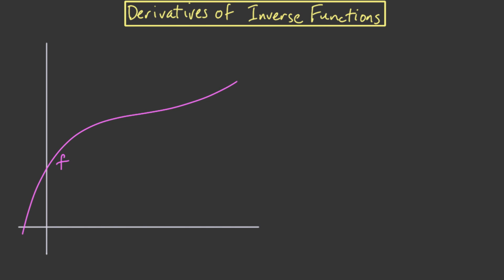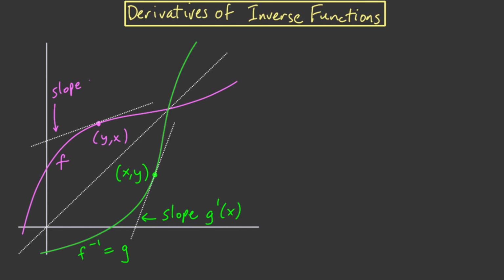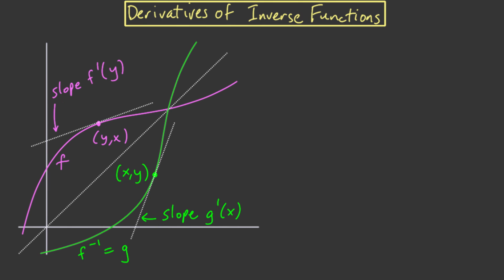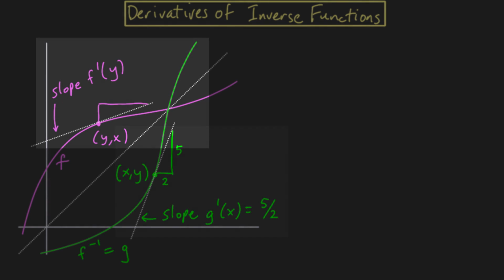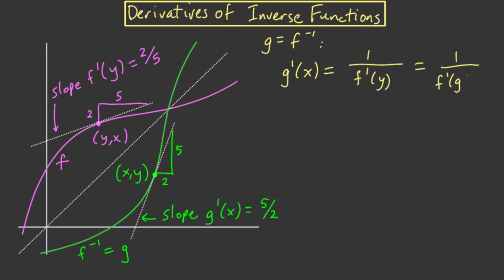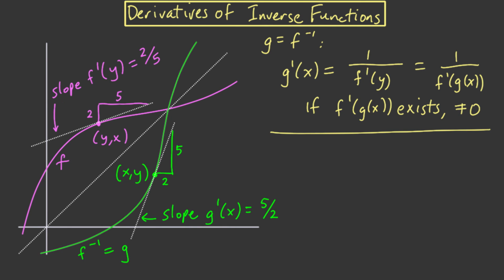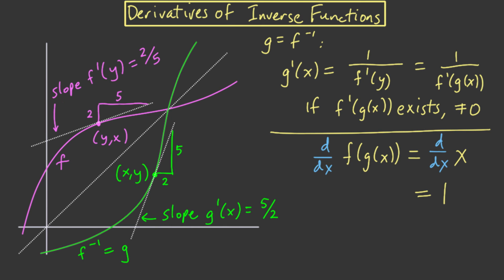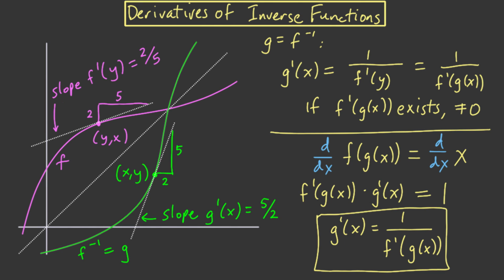MIT1801XT314-V009500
u2s6v6 deriv3